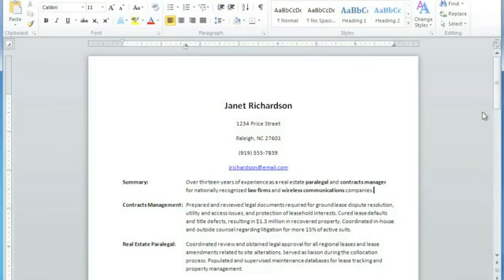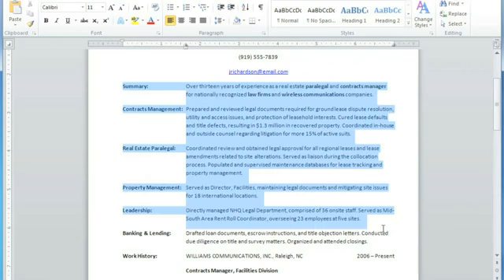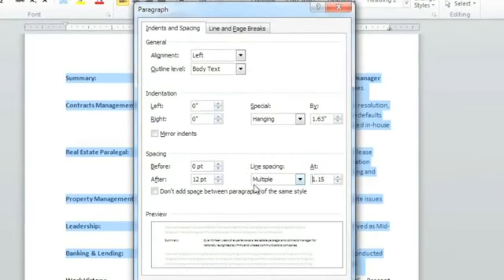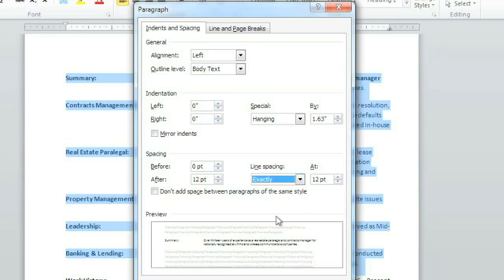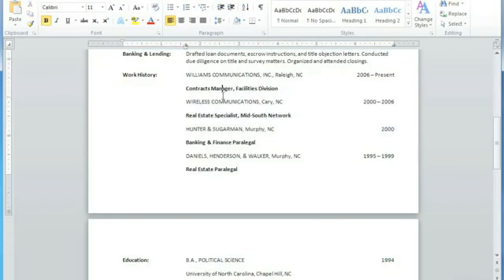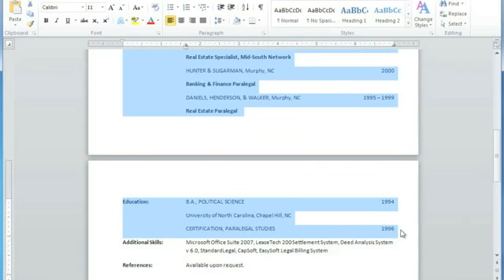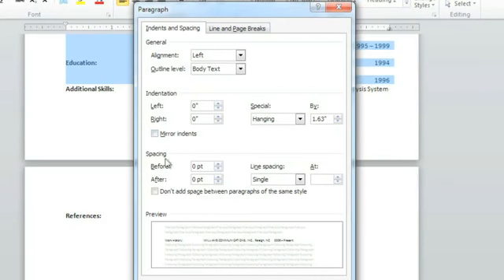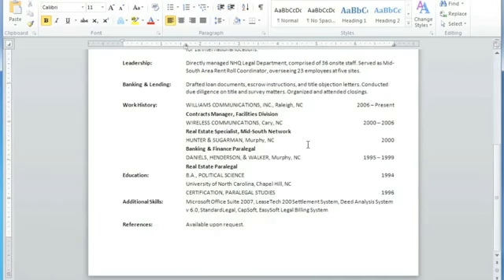Word 2010 Line and Paragraph Spacing